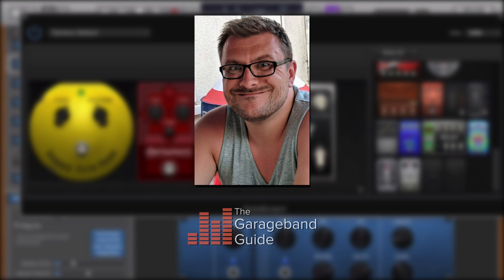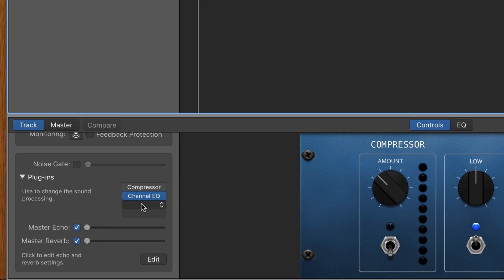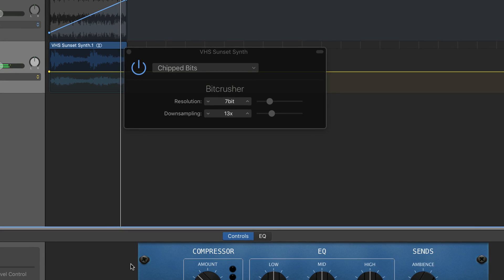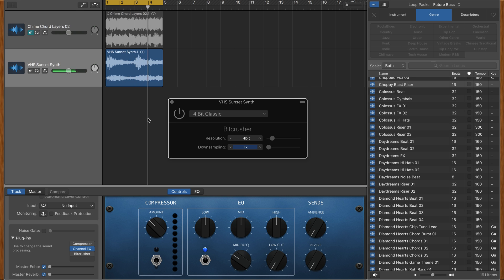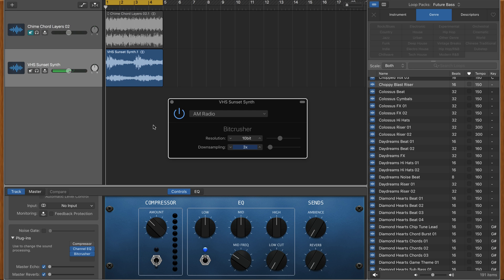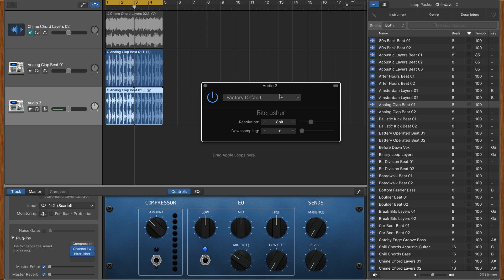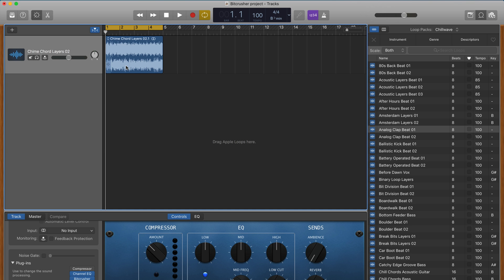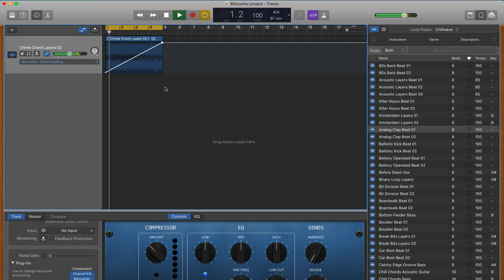GarageBand Plugin Tutorial - The Bitcrusher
I this video I take a closer look at one of GarageBand's most versatile and unique Plugins - The Bitcrusher.

Record, Mix and Master your GarageBand projects to a professional level